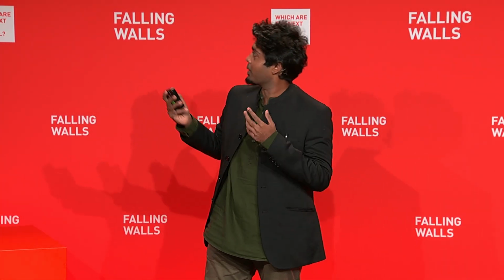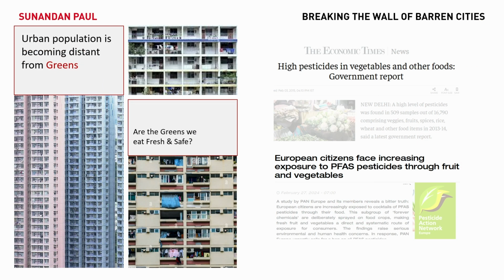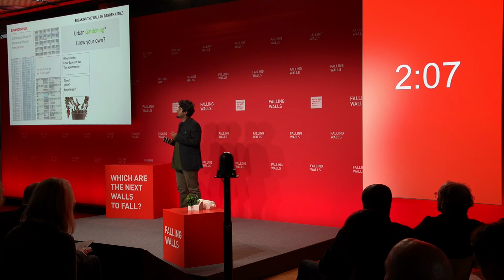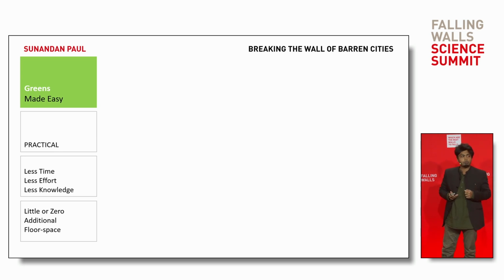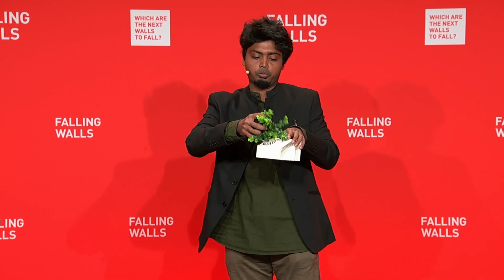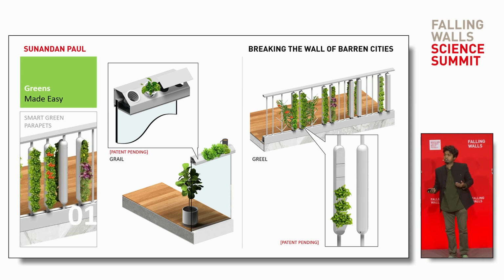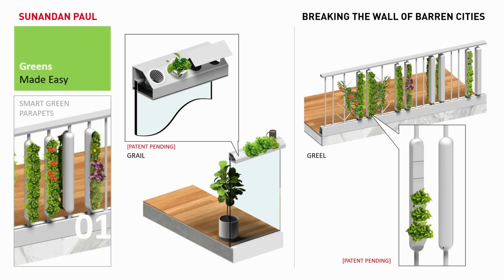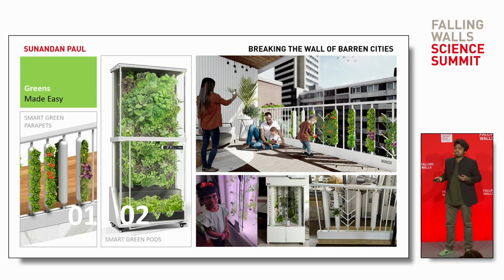Sunandan Paul: Breaking the Wall of Barren Cities | Science Summit 2024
On 7 November 2024, Sunandan Paul unveiled his visionary project, "Breaking the Wall of Barren Cities," at the Falling Walls Lab Finale during the Falling Walls Science Summit 2024 in Berlin.

Sunandan addresses the disconnection between urban living and green spaces by introducing a solution that integrates modern farming technologies with daily life. His innovation combines hydroponics and aeroponics with housing units, powered by IoT and AI-enabled construction materials. This modular, automated, and climate-controlled farming setup empowers urbanites to grow fresh vegetables, fruits, and flowers year-round, even in limited living spaces.